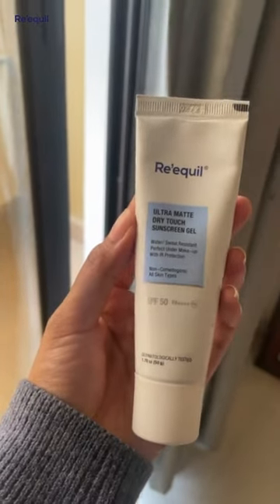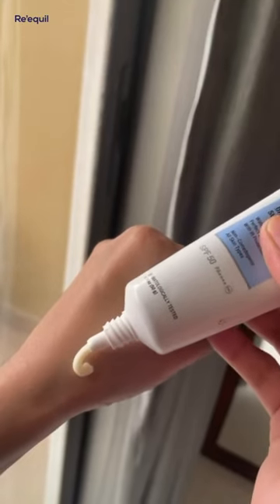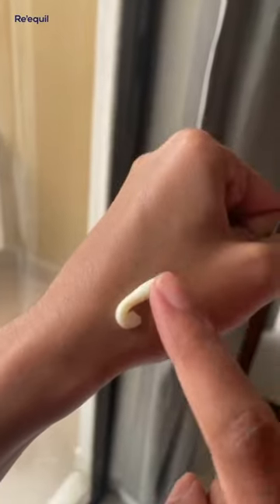SPF 50 MATTE Finish Sunscreen with Zero White Cast || Dermatologically Tested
DO NOT SKIP SUNSCREEN because it takes time to blend and leaves a white cast.

Research says unprotected sun exposure leads to early signs of aging, PIH, and damaging skin. The right thing to do is find a sunscreen that suits your skin type, doesn’t leave a white cast, and is non-sticky and sweat/water resistant. A sunscreen that protects your skin even when you are working out.

We are talking about optimum sun protection that makes you love your skin even more.

Re’equil Ultra Matte Dry Touch Sunscreen with SPF 50 is all you need to say bye-bye to white cast and greasiness. It blends in easily, giving a velvety finish with zero white cast. Enriched with ingredients like Physalis Angulata Extract and Caprylic Capric Triglyceride, it gives an antioxidant boost to the skin and keeps it nourished. This is your perfect anti-aging suncare solution. Mineral filters like zinc oxide and titanium oxide provide optimum sun protection.

All Skin Types || Dermatologically Tested || SPF 50